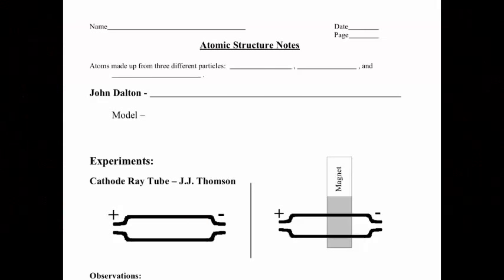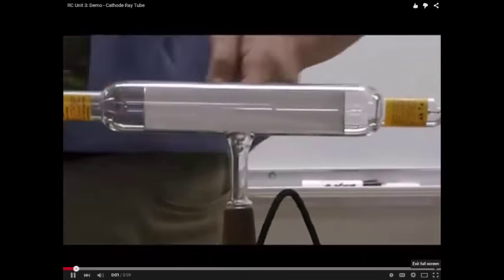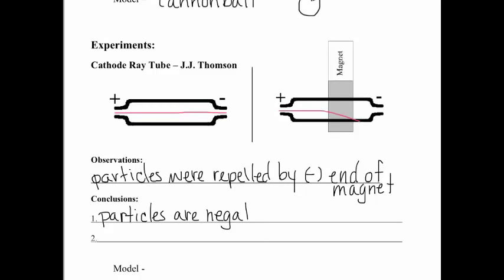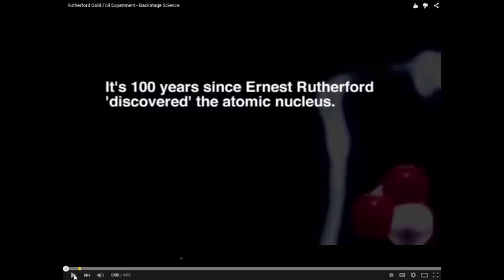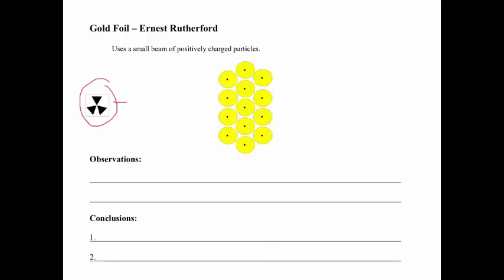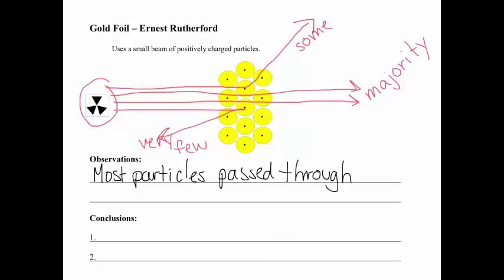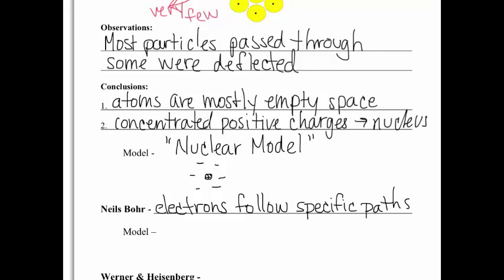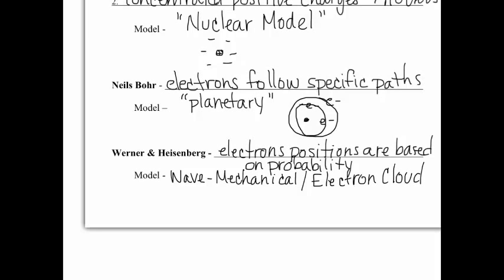1-atom notes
Atomic Theory Unit Day 1 Notes